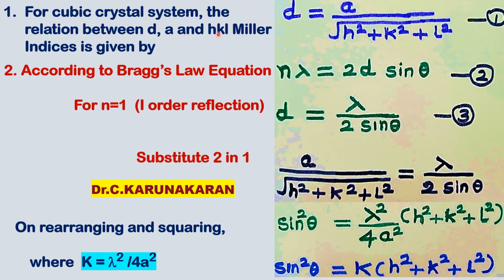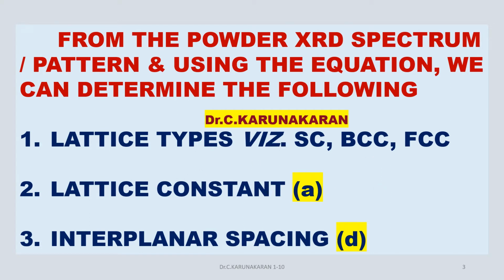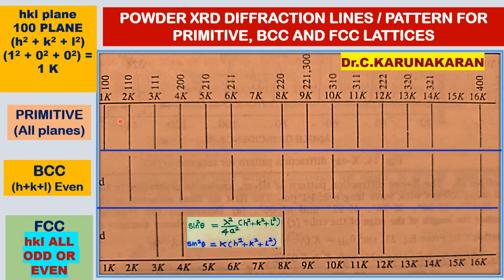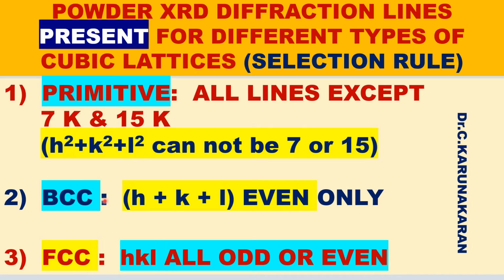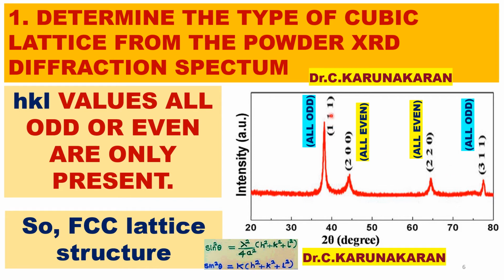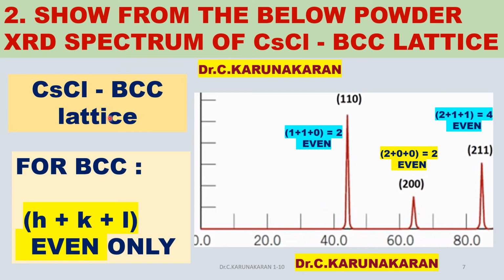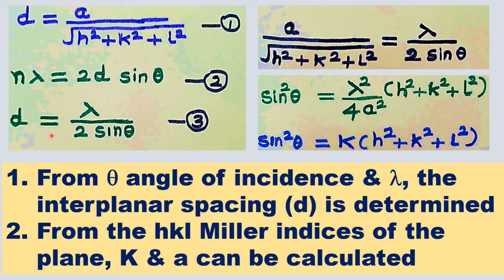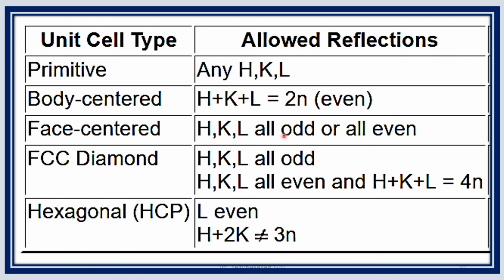(ENGLISH) APPLICATIONS OF POWDER x-ray diffraction LATTICE TYPES CONSTANTS INTERPLANAR SPACING (d)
APPLICATIONS OF POWDER x-ray (XRD) diffraction method IN DETERMINING 1) LATTICE TYPES 2) LATTICE CONSTANTS  3) INTERPLANAR SPACING (d) ENGLISH IIT JAM GATE CSIR NET PG ENTRANCE